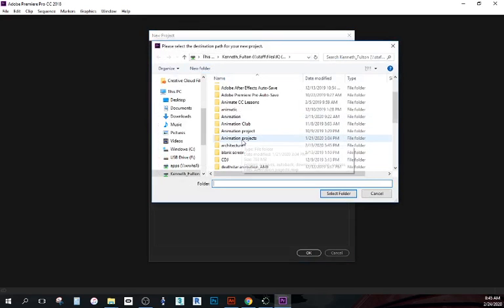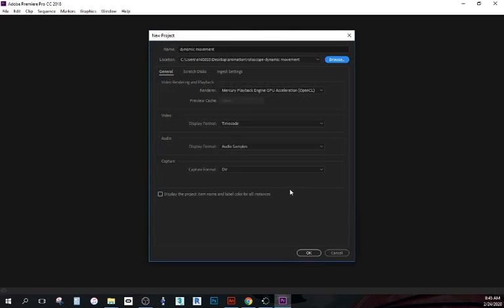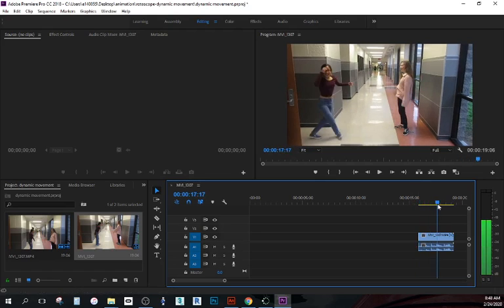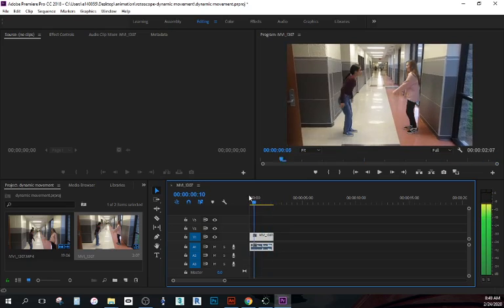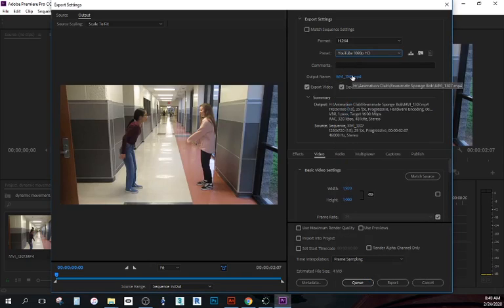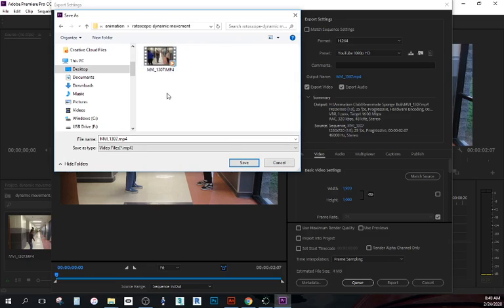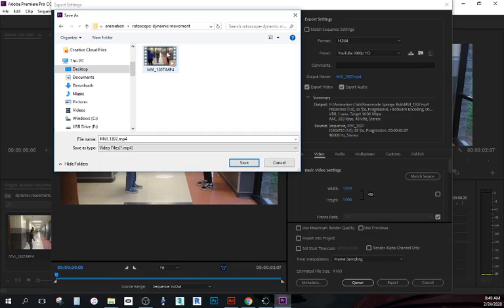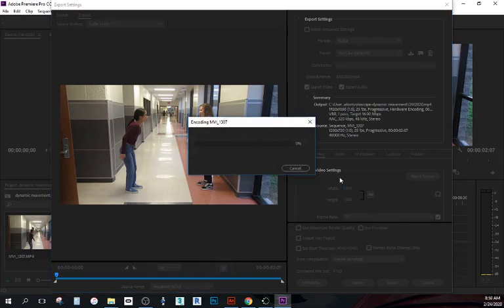Premiere-Video Editing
This is an example from a rotoscope assignment.  How to cut video and export for animation.